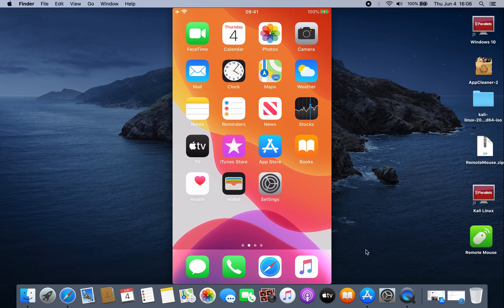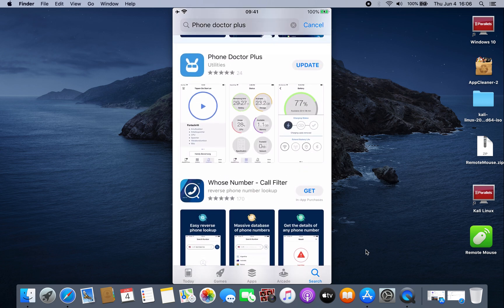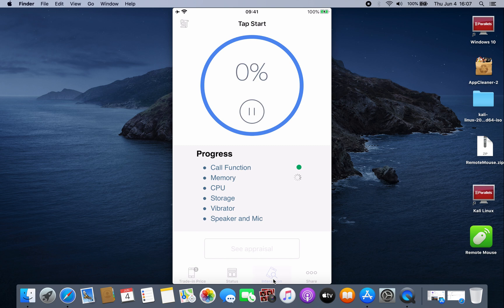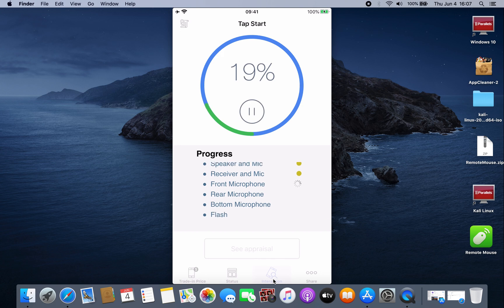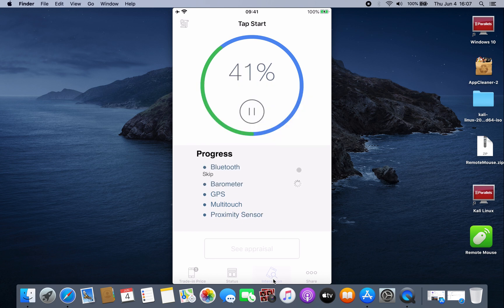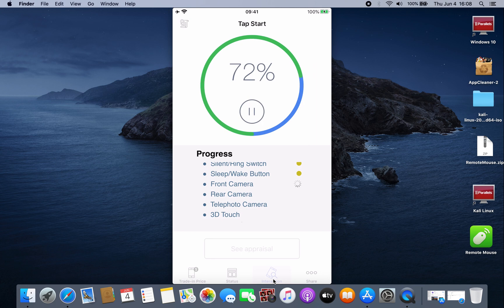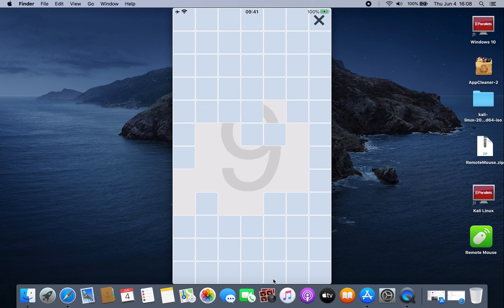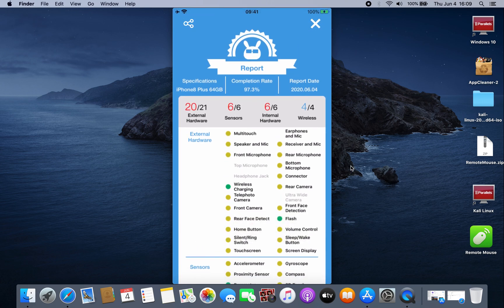How To Scan Iphone Hardware